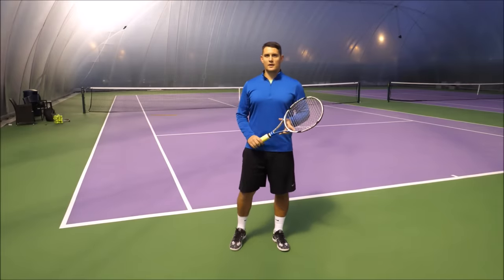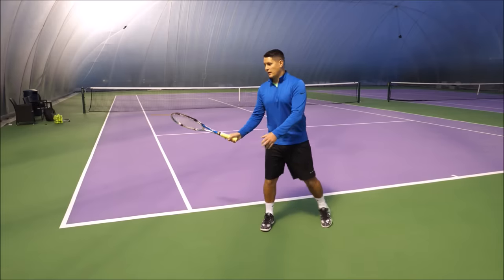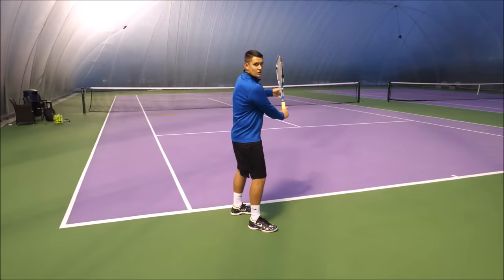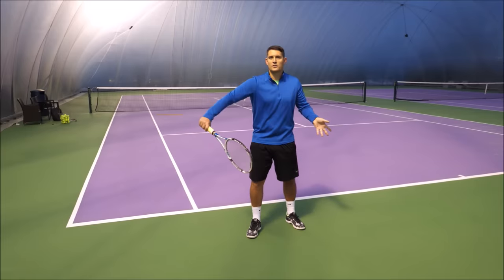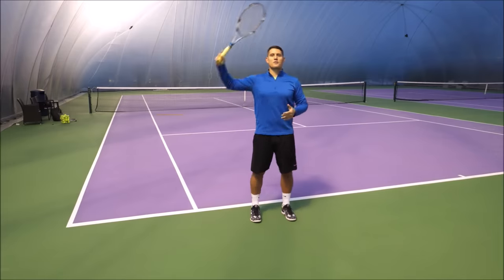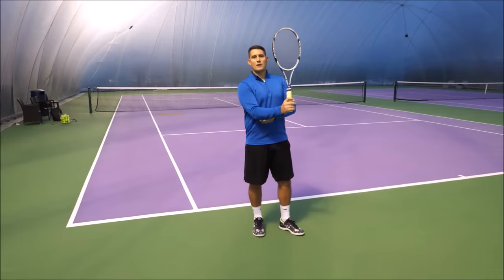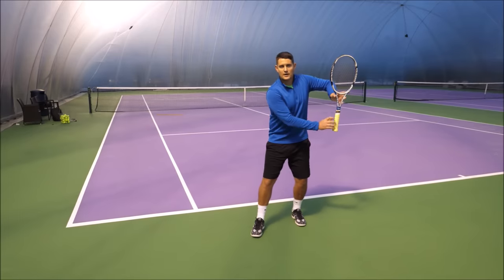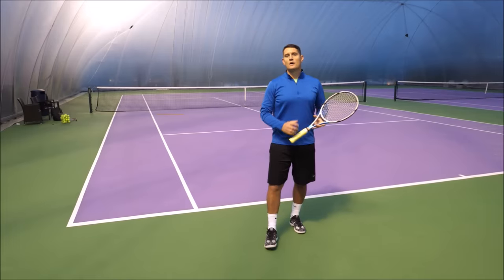Simple Tennis Backhand Power Trick - One Handed Backhand Tennis Lesson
Simple Tennis Backhand Power Trick - One Handed Backhand Tennis Lesson. Do you want more power and control on your one handed backhand? Then this video is for you!
Power on any stroke in tennis comes from good racket head speed. If you have perfect tennis technique but a slow moving racket through the contact zone, you won't have much power.
To generate effortless power in tennis you need to have space to accelerate your racket in the correct way.

Why do many players struggle to get power on their one handed tennis backhand?
They don't reach a good power position. When you study the best tennis players in the world who use a one handed tennis backhand, most of them reach a very similar power position. This ensures they have leverage in the racket and arm but also enough space to properly accelerate the racket without stressing their bodies.
In this video Top Tennis Training coach Simon Konov will show you a simple trick to help you get more power and control on your one handed backhand.